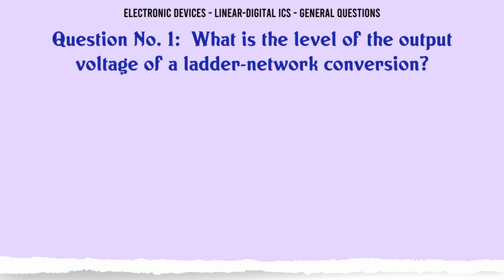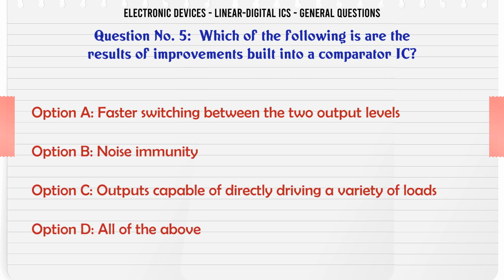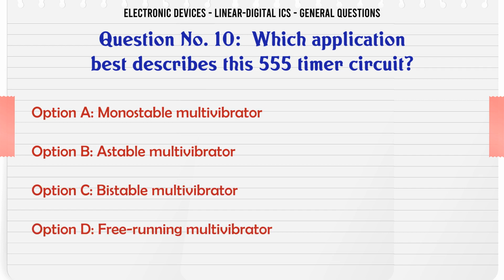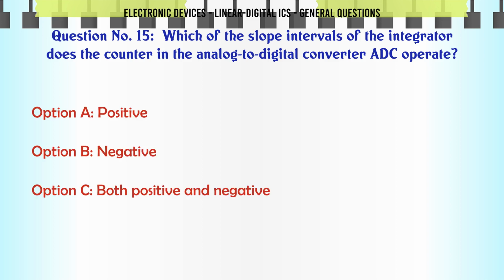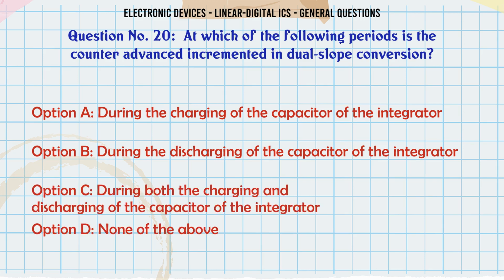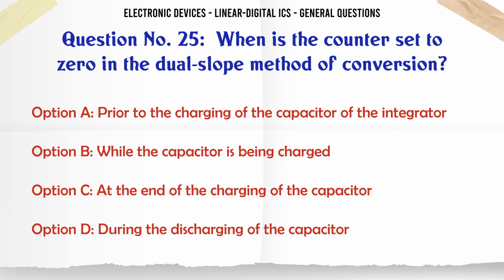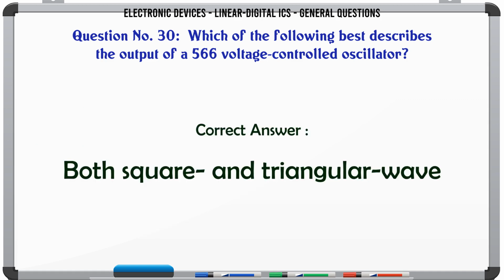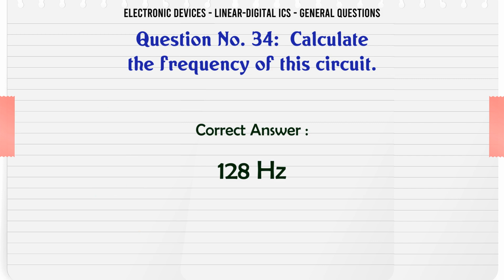MCQ Questions Linear-Digital ICs - General Questions with Answers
Linear-Digital ICs - General Questions GK Quiz.

Question and Answers related to Linear-Digital ICs - General Questions

List of top 5 Questions:

Which of the following best describes the output of a 566 voltage-controlled oscillator?

What is the voltage resolution of an 8-stage ladder network?

The timing components for a PLL are 15 k and 220 pF. Calculate the free-running frequency.

Which of the following frequencies is associated with the 565 frequency-shift keyed decoder?

Calculate the frequency of this circuit.

Content of this Video:

MCQ question answers for Linear-Digital ICs - General Questions